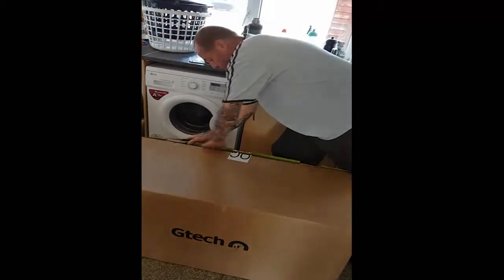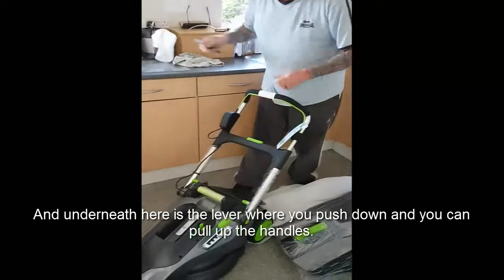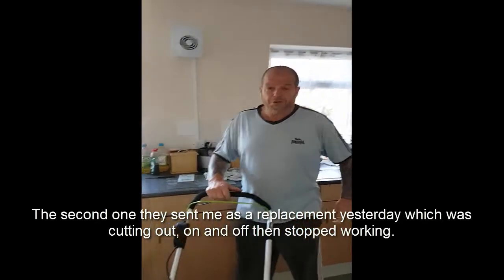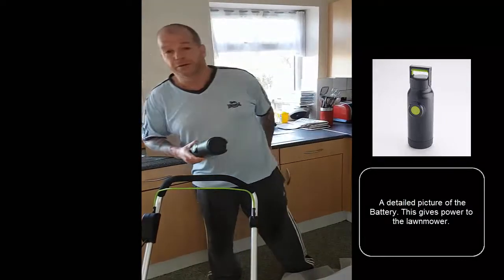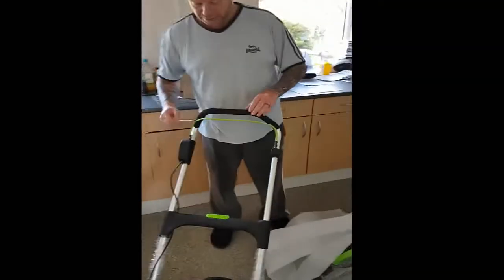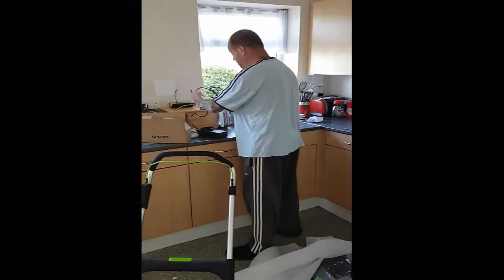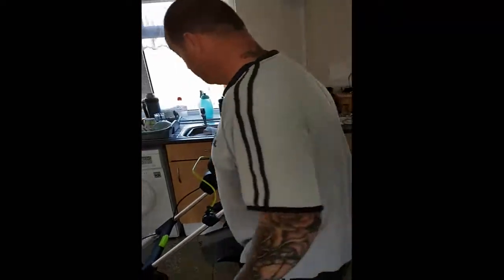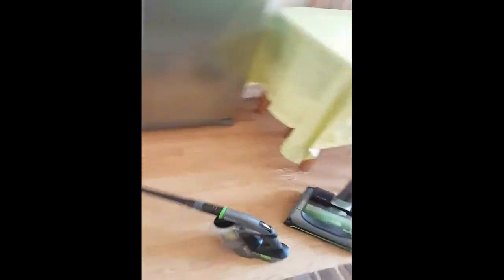Gtech Lawnmower Review & Unboxing!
This is my review and unboxing of the gtech lawnmower. Enjoy.. This is my first video I have uploaded to youtube.